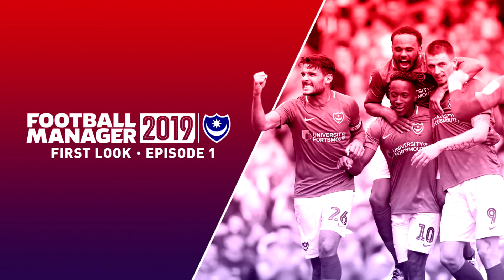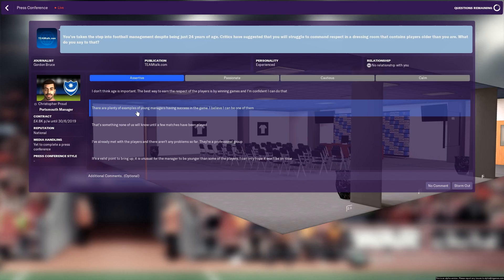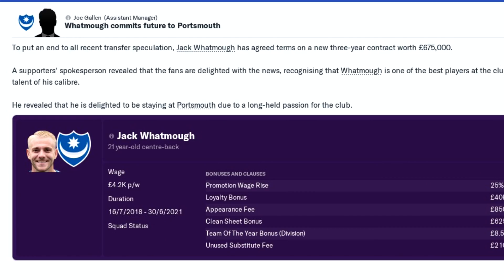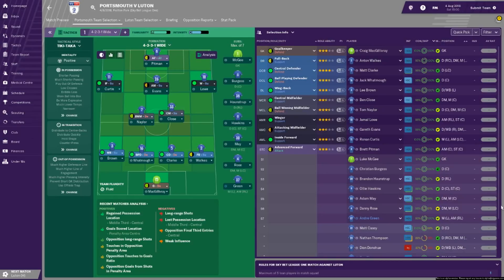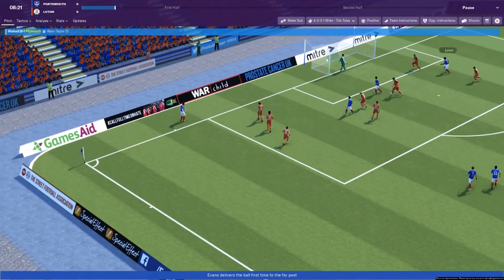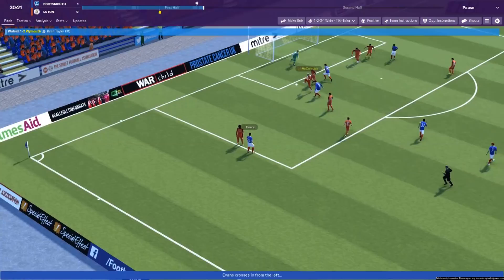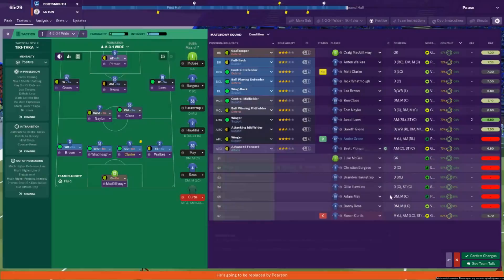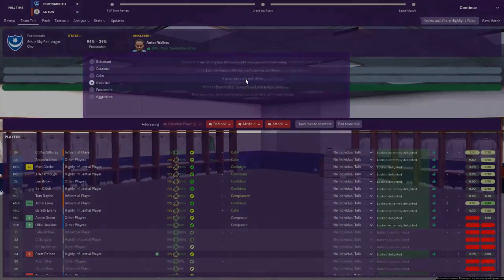Football Manager 2019 First Look | Portsmouth FC | #1